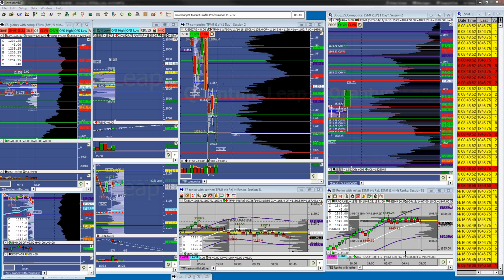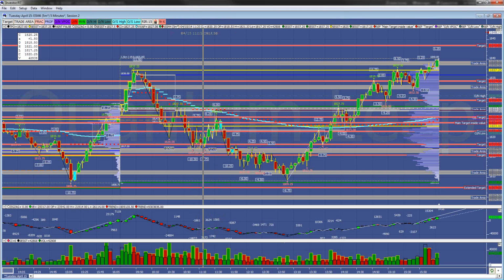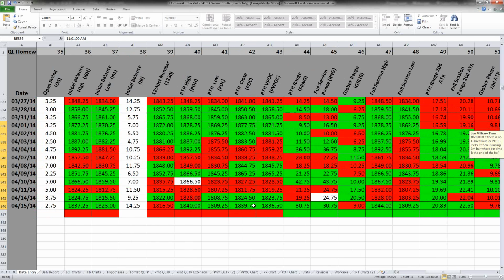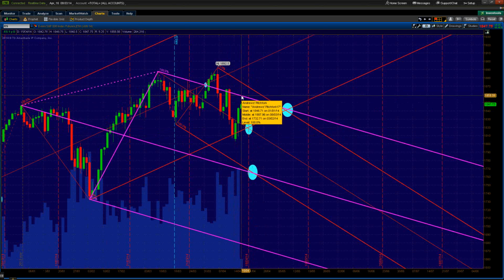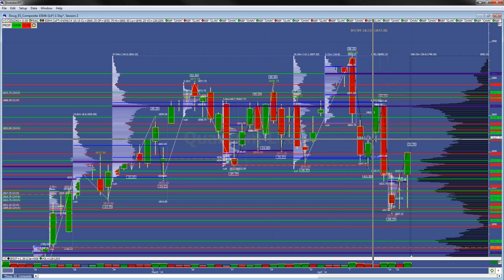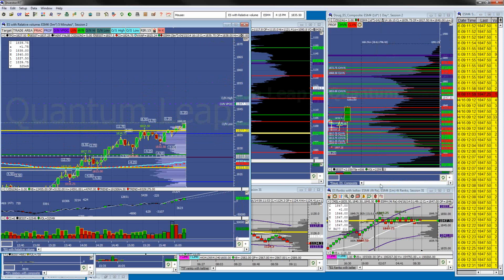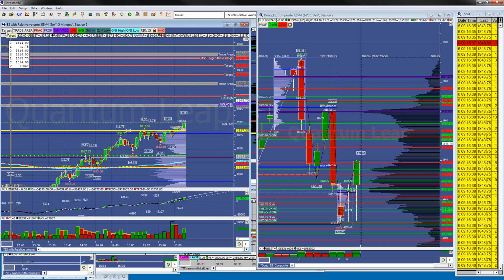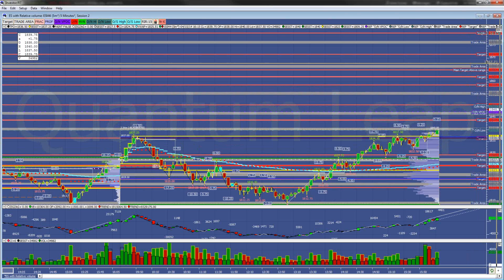2014 04 16 06 47 Market Preview with Trade Plan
Pre-Market Preview with Trade Plan Setup for 4/16/14